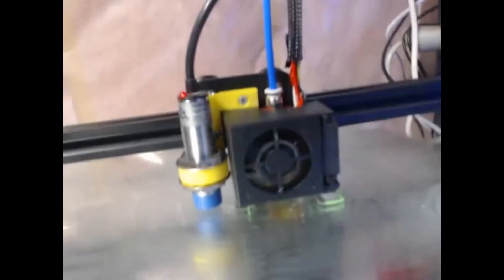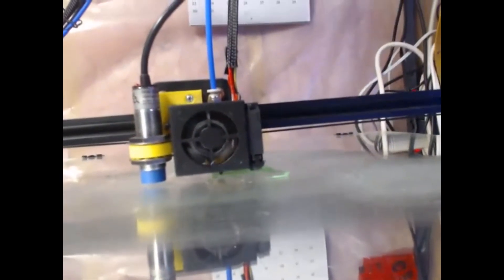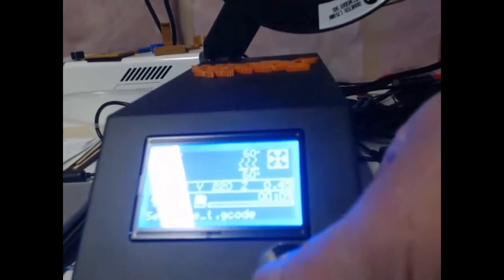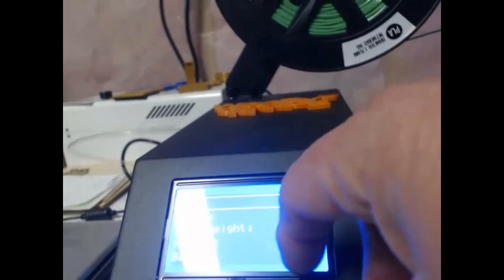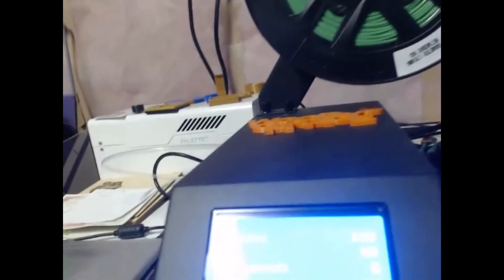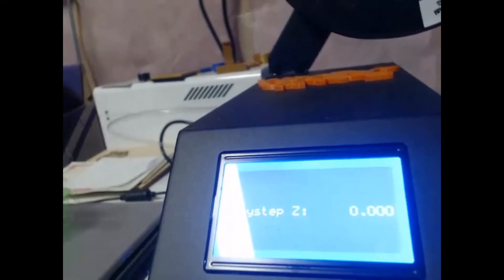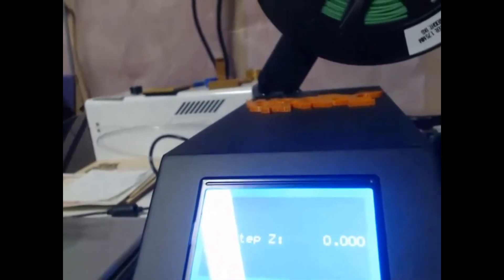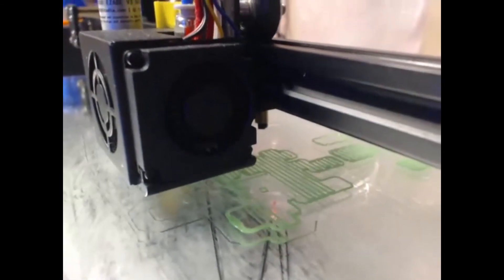Babystep Z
A short video on using Babystep Z to adjust your first layer.
Fine tune your first layer and get it perfect with the Babystep z feature.